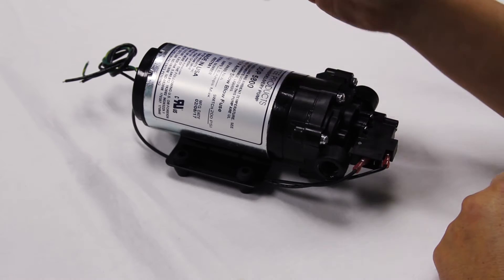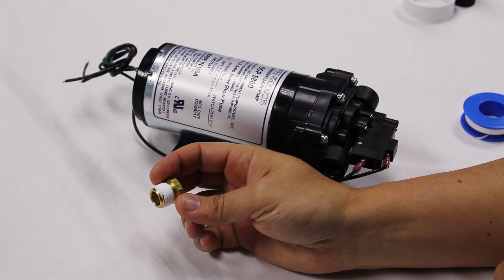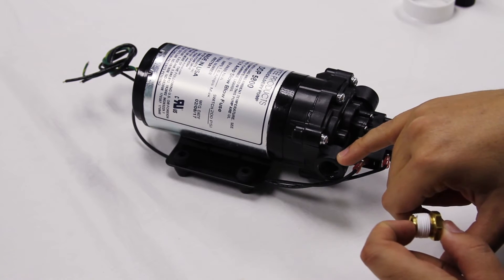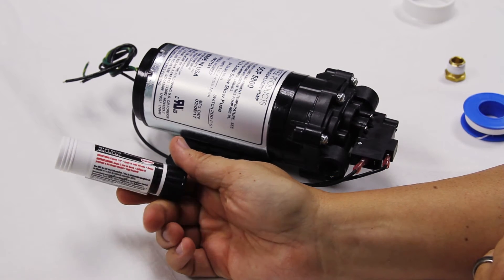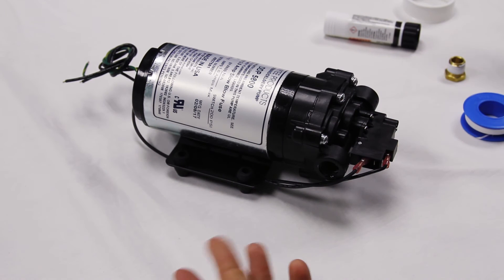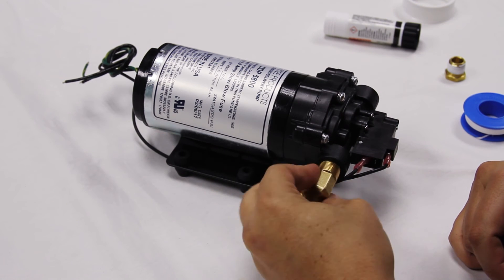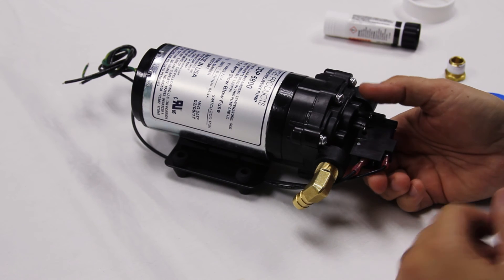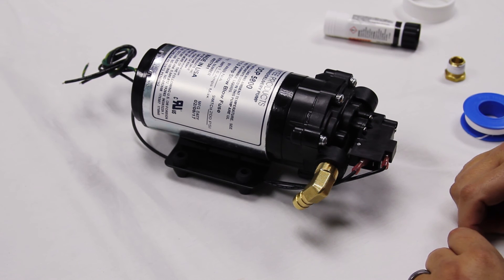Mytee® Installing Brass Fittings on Diaphragm Pumps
How to correctly install brass fitting onto diaphragm pumps using Loctite® 561™ and avoid cracking the pump head.

When installing a replacement diaphragm pump with a polymer pump head, special care must be taken to seal the threads with only a liquid or paste pipe sealant, and not to over tighten the fitting, in order to avoid cracking of the pump head.